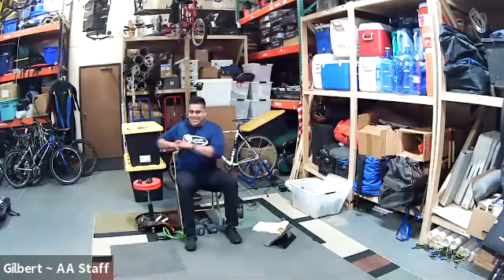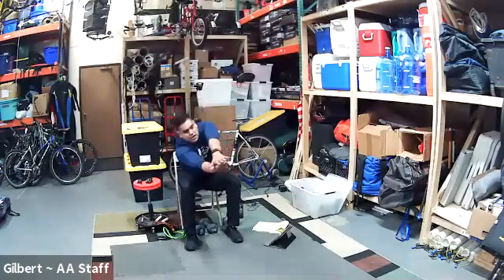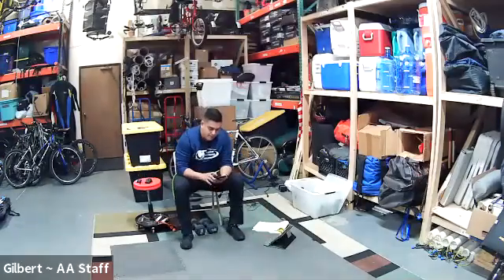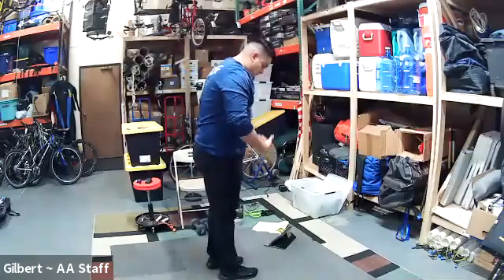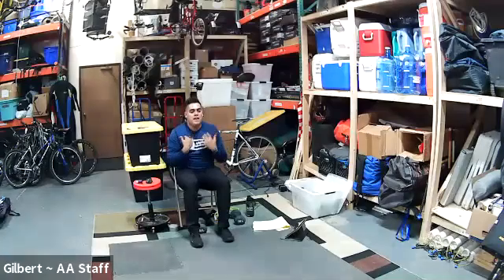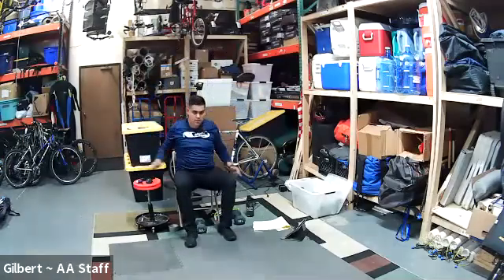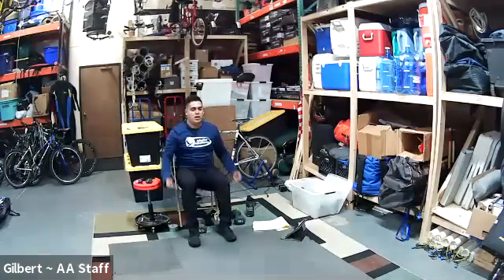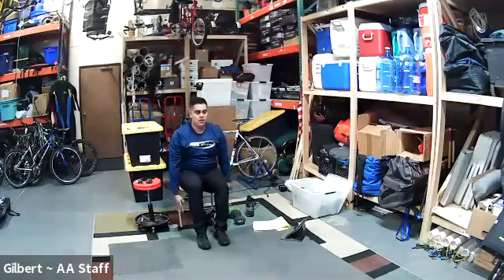Get Fit with HIIT - Jan 28, 2021